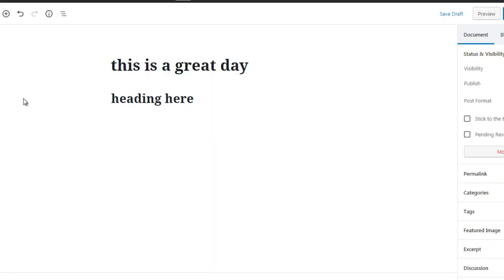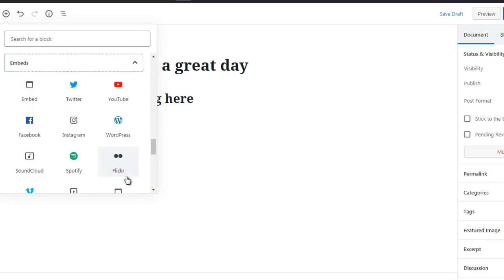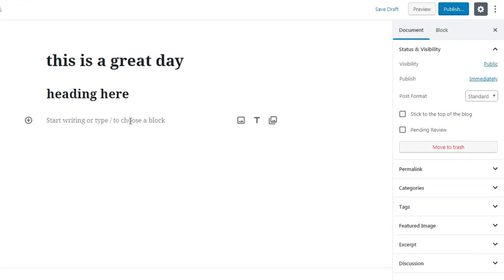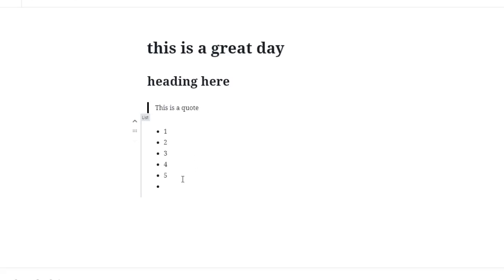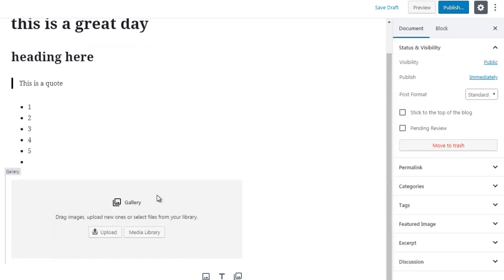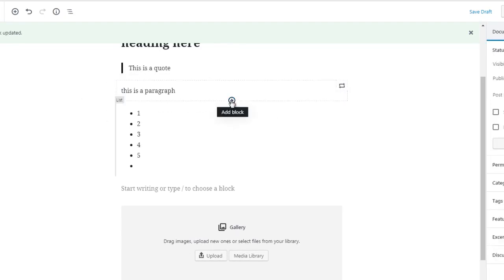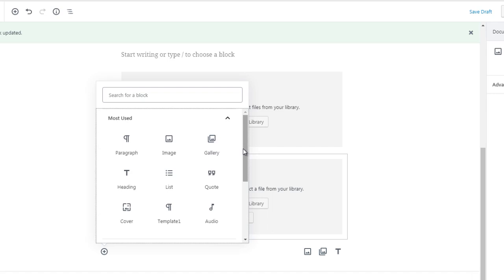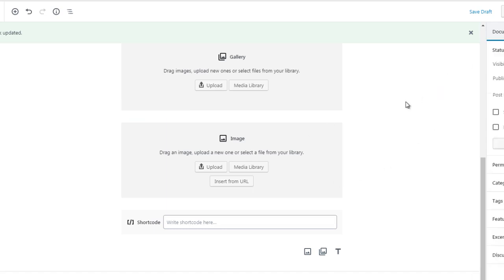WordPress Gutenberg Editor - Quick Start Tutorial 3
Wanna Make $510 Per Day From Clickbank?

NEXT VIDEO WILL BE UPLOADED 2:00PM EVERYDAY!